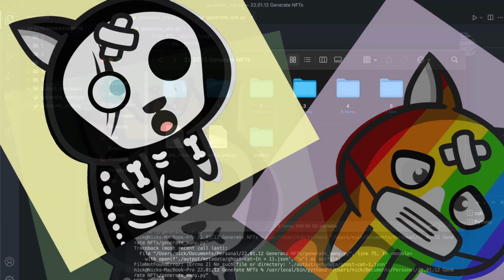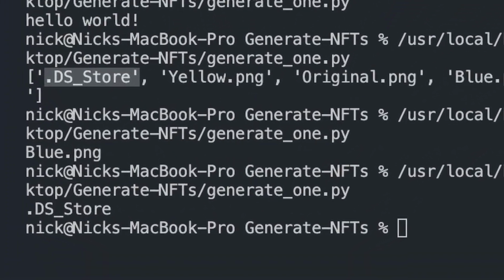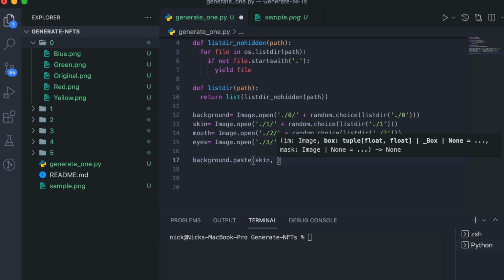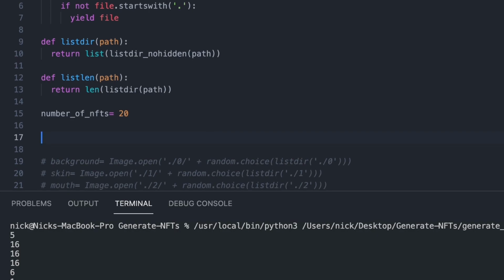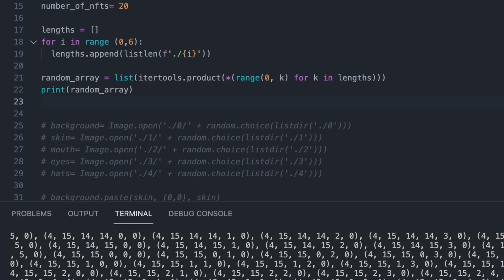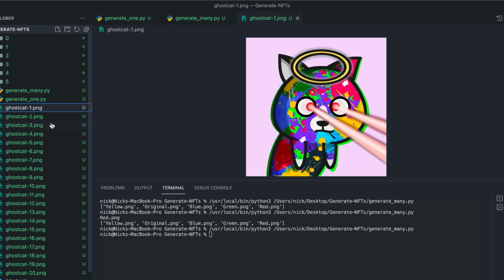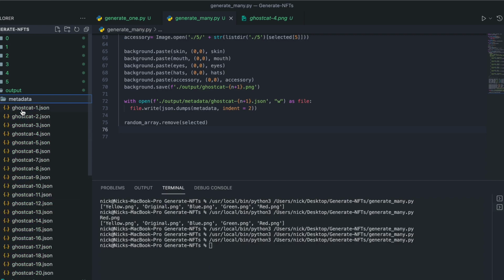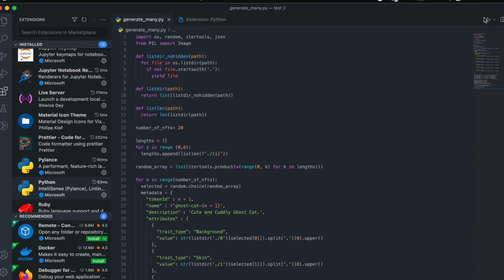Create an ENTIRE NFT Collection (10,000+) with METADATA - No Coding Knowledge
Jump on the money-making hype right now and generate anywhere from 0 to 10,000 NFTs (or more) with zero prior coding knowledge.

This will take about half an hour if you follow along, otherwise if you just copy and paste the code from the repo below you'll be ready in minutes, generating your own NFTs like a pro.

VIDEO CHAPTERS
0:00 Introduction
2:11 Setting up VS Code + Python
2:45 Generate One NFT (1)
9:39 Generate Many NFT (2 - 10,000+)
25:19 Download & Use Script

I don't usually speak for 30 minutes straight so if I sound like I'm dying towards the end of the video, I probably was! Either use this as a learning video or a sleep ASMR video, either way, I hope I helped!